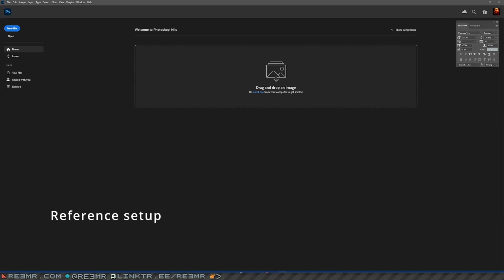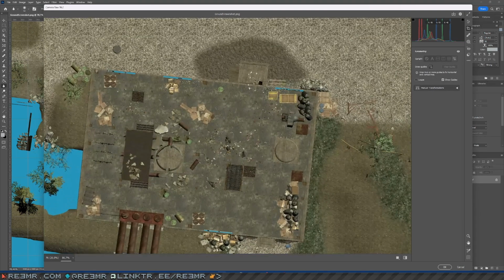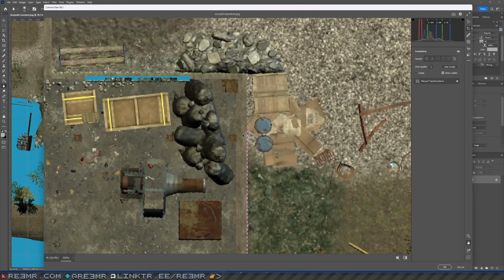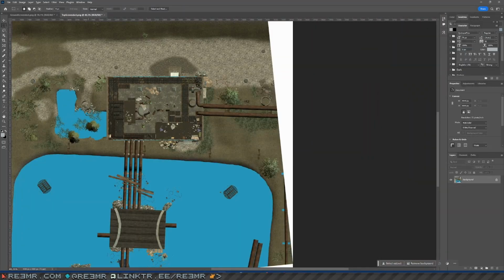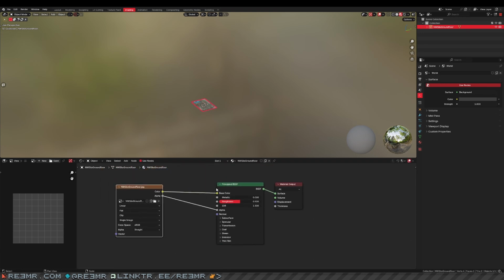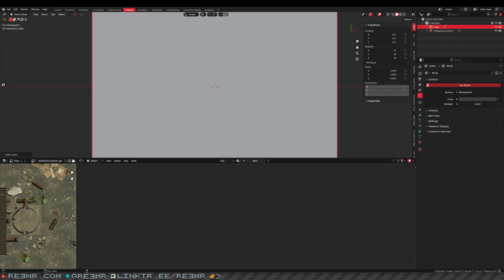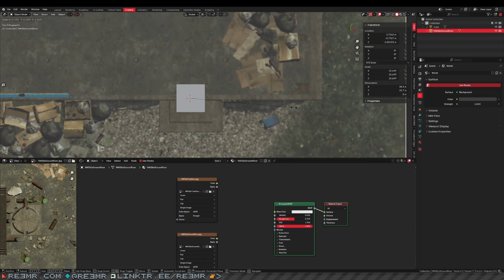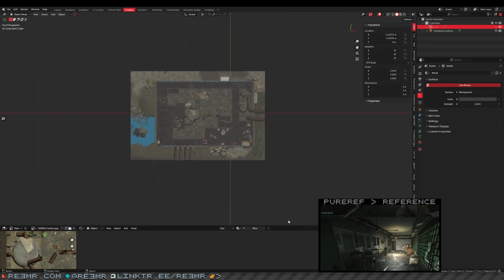Blender tutorial → Floorplan reference setup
This video covers how to setup the reference for a floorplan using a game environment as an example.

In the part of the video where I state that a door openings width is 1 meter, that's just an average. If you know the exact width of the door opening you should use that measurement instead.

The perspective correction done in Photoshop can also be done in Shoebox. It's free software that is also excellent at making texture atlases for example.

In the video I am making fan art for the game Escape from Tarkov. It's part of a bigger hobby-project where I make large maps over the in-game areas.

I am using Blender for the 3D modeling & Adobe Photoshop for the image manipulation.

All of the donations that I get are reinvested into my 3D work in some capacity. I either use them to purchase addons that speed up my workflow, courses that teach me something new or computer hardware to speed up render times. Ultimately it helps me become a better 3D artist and for that I am very grateful.

To show my appreciation and to give you something in return I started adding names/aliases of donators as custom graffiti to different walls on my maps. In most cases your name would show up in a place where there is also graffiti in-game in order to maintain the accuracy of the maps. I cant guarantee that it would be visible/readable on the finished map due to the camera angle or size of the tag but it would be visible during my live streams when I work on the map and probably in some of my social media posts.

Music in the end of the video:

Like Saturn - Love blur.